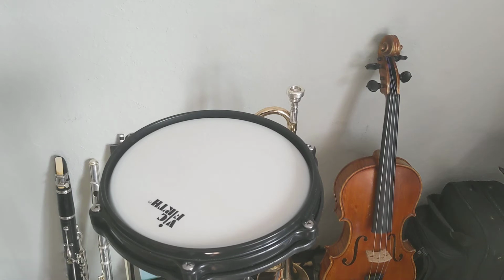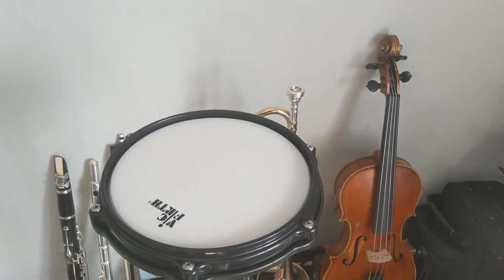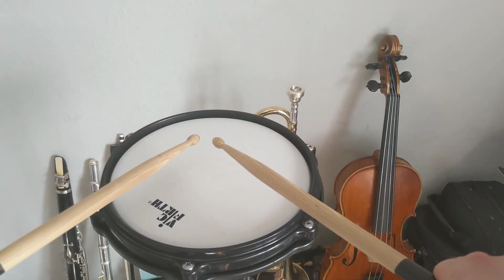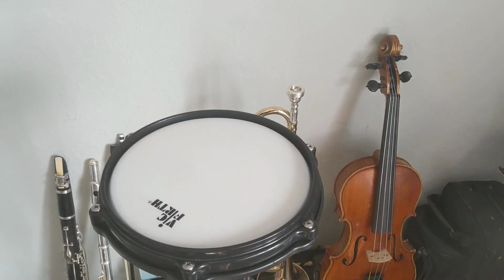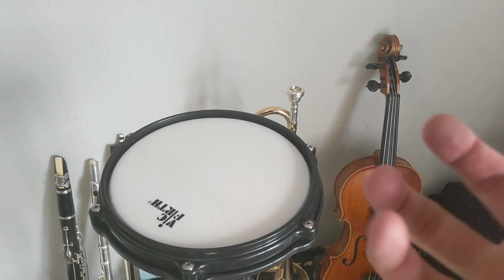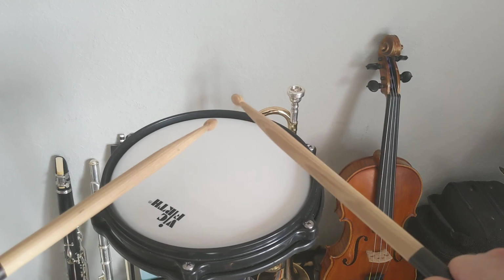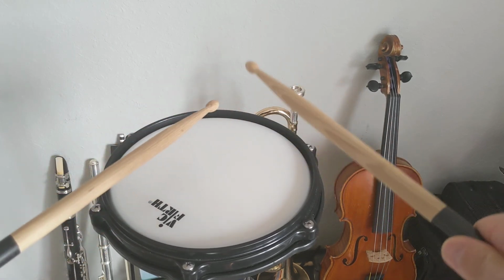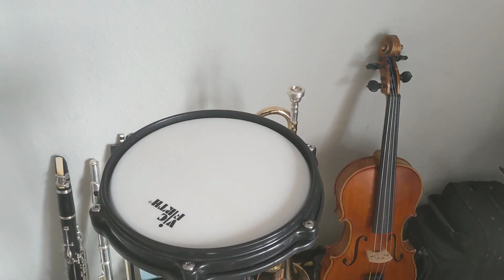EE Percussion Book 1- pg. 11-A #47: "Two By Two"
Rudiment: Flam Tap